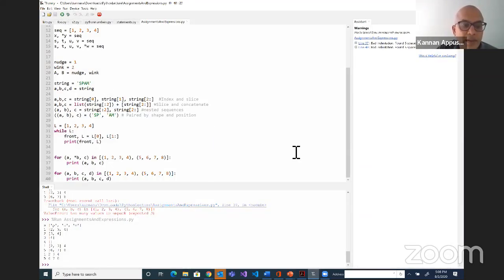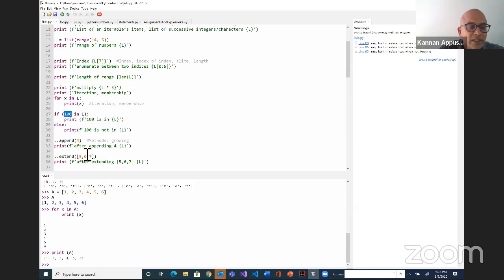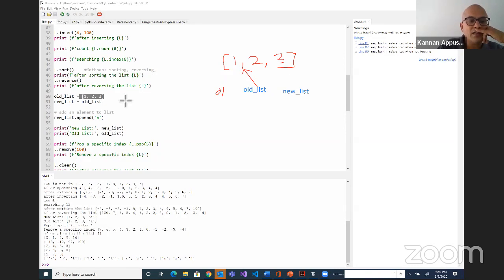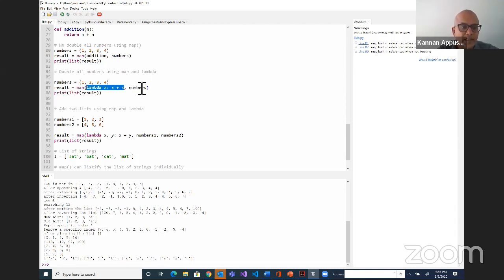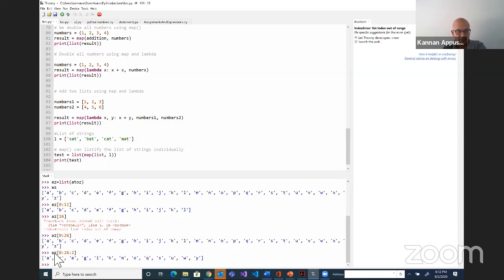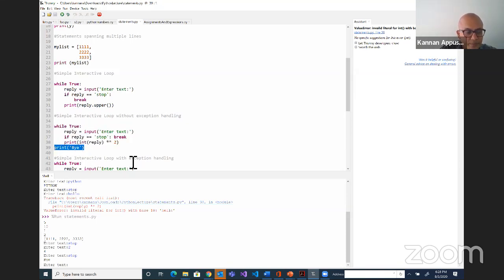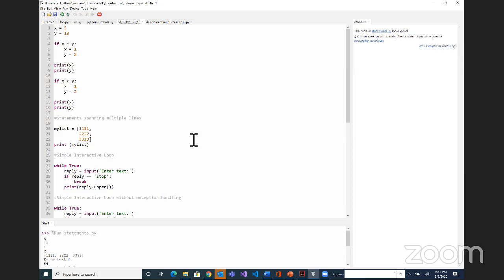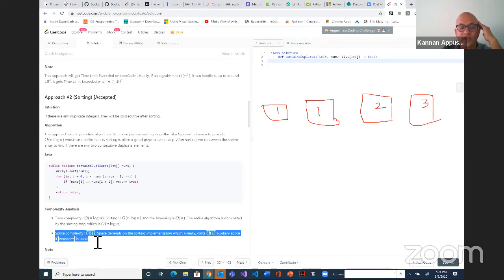Python Training for Beginners to Advance